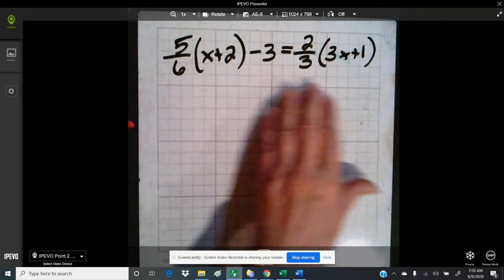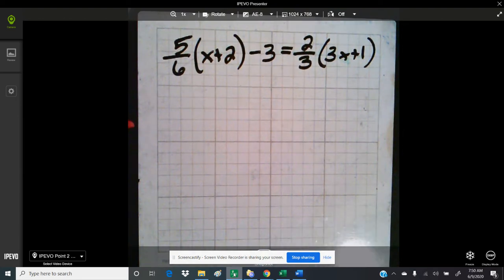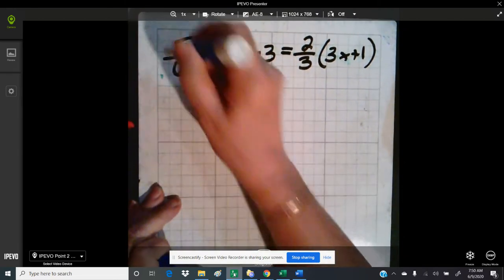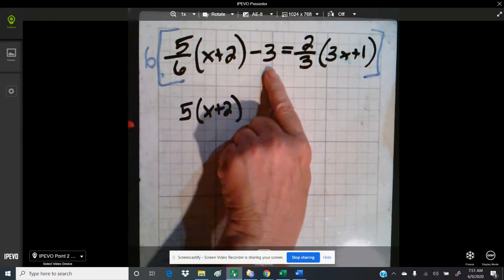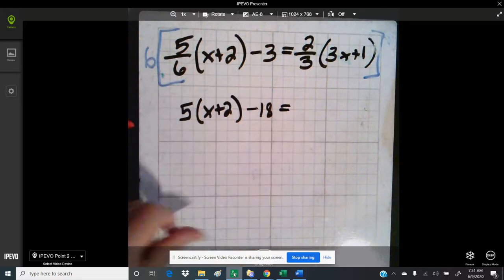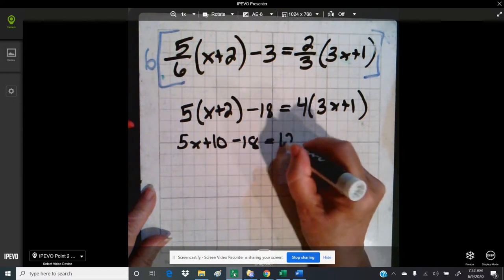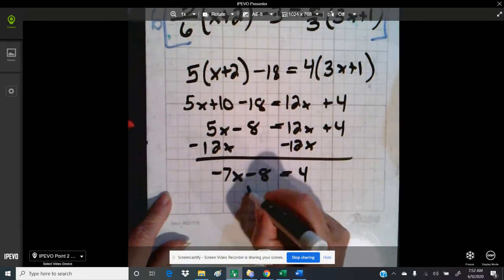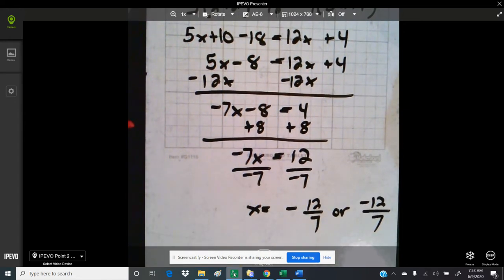Solve by Clearing Out Fractions